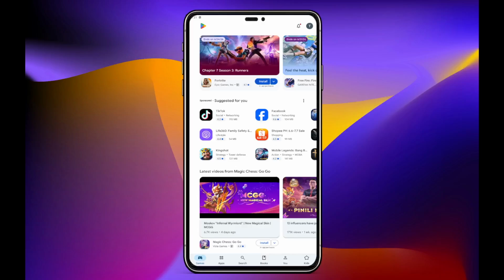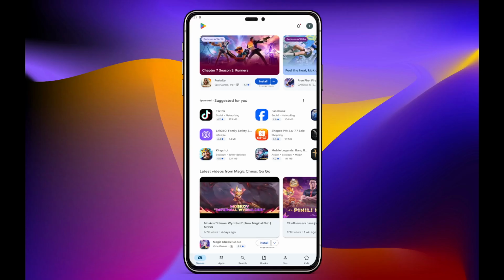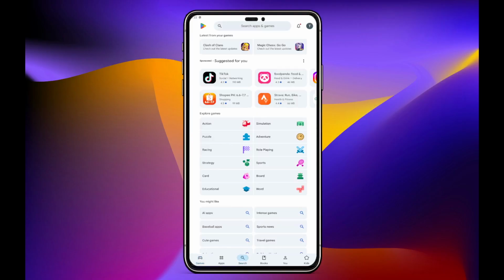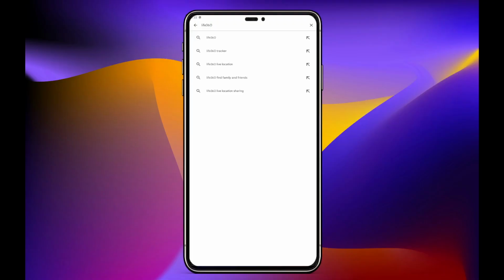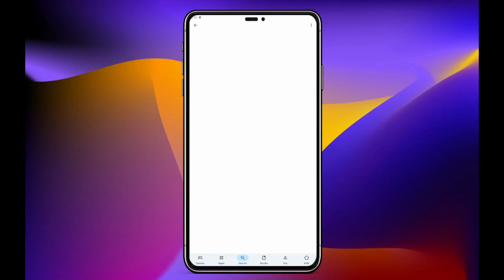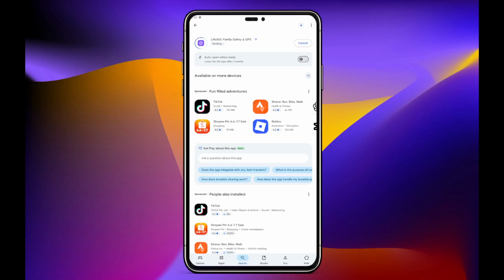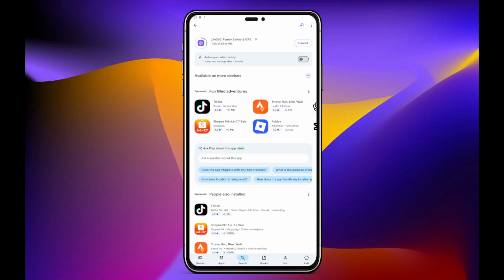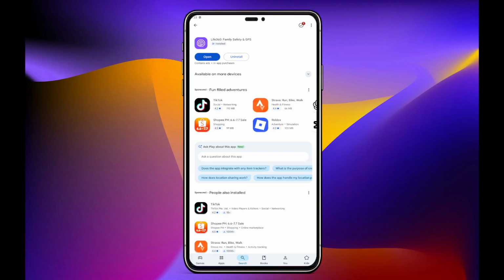How To Download And Install Life360 App (Full Guide 2026)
In this video, you'll learn how to download Life360 app, install Life360 application on phone, get Life360 app for smartphone, Life360 app download installation guide, step-by-step Life360 app setup, how to install Life360 app tutorial, where to download the Life360 app, install Life360 family location tracker, download Life360 app for free, adding Life360 app to your device, complete guide installing Life360 app, easy way to install Life360